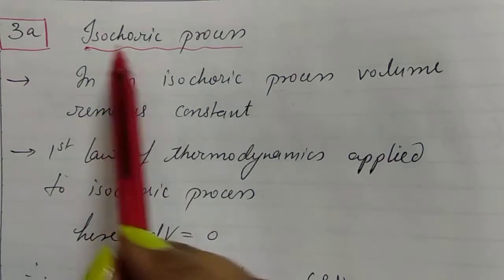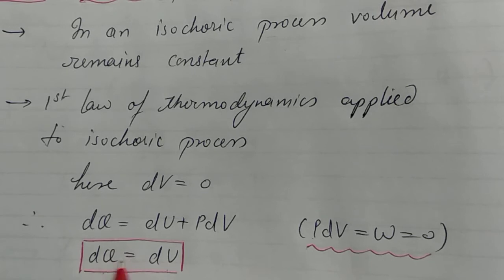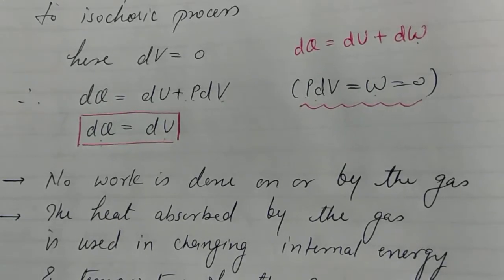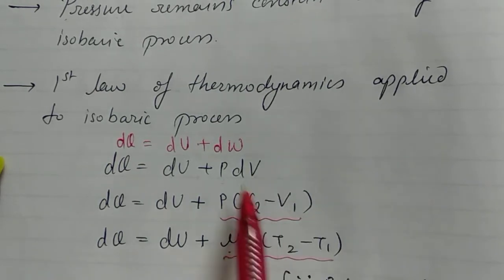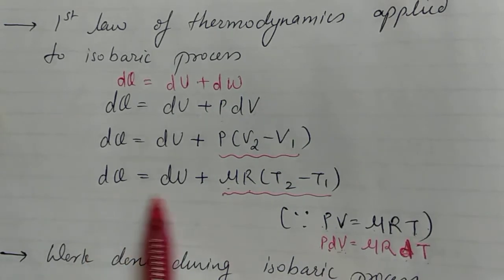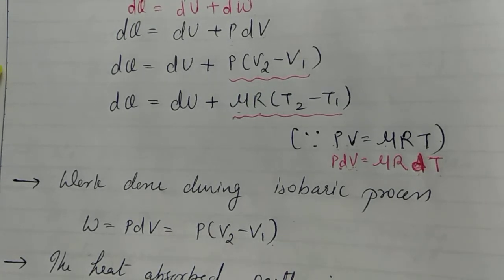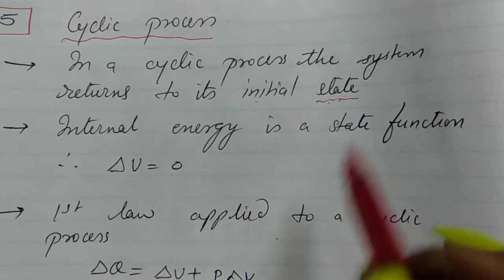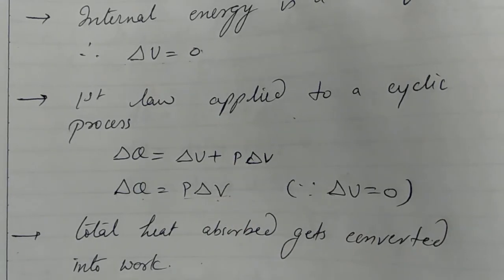Std 11 Chp 12: Work Done During Isochoric, Isobaric & Cyclic Process